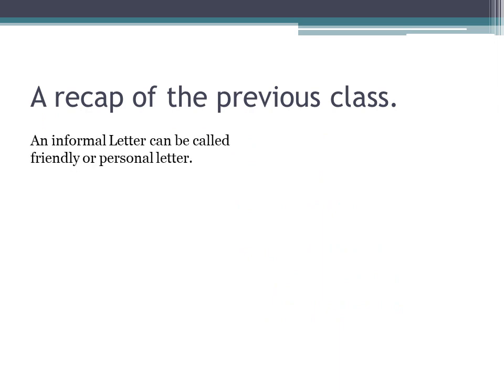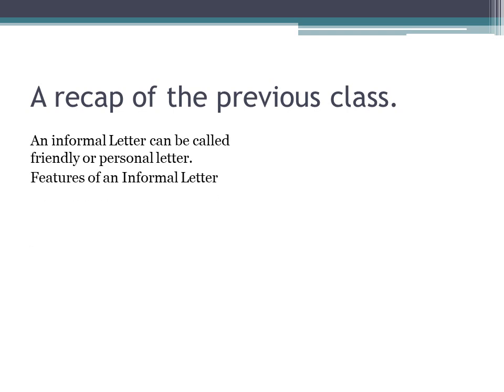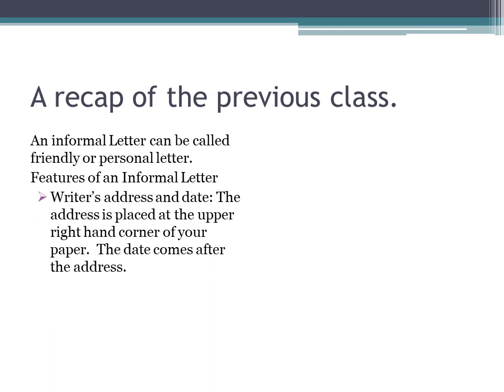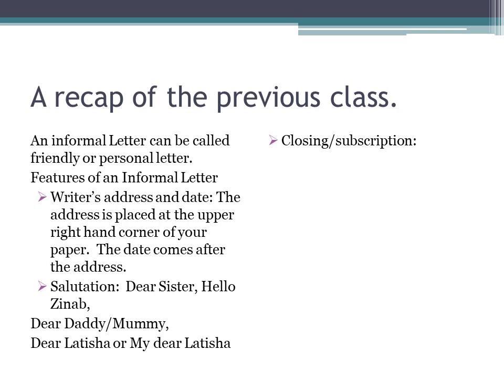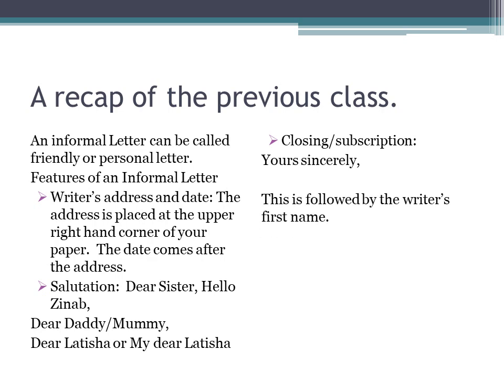An informal Letter Writing